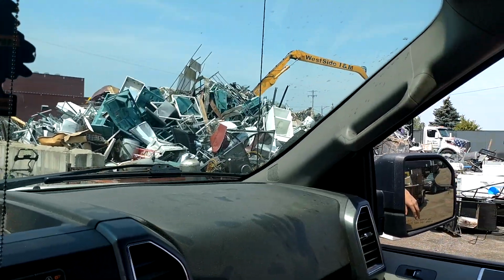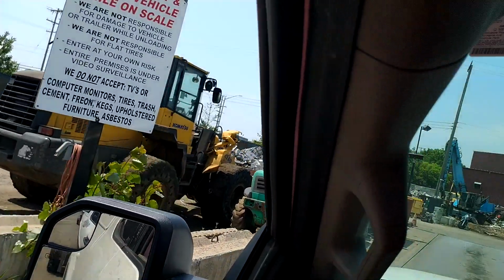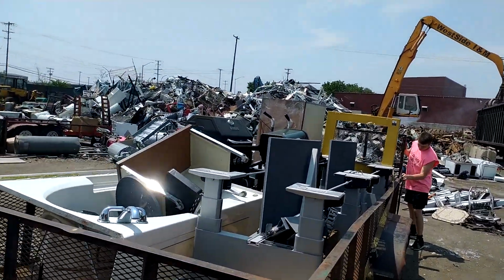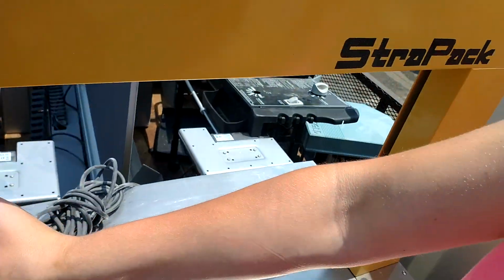scrap metal drop off of the desks and small machine's